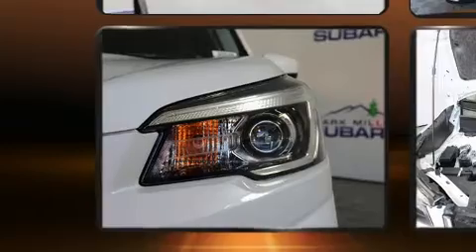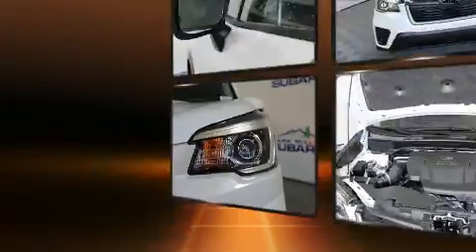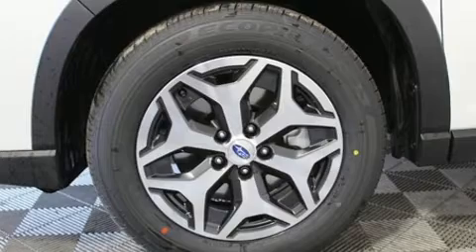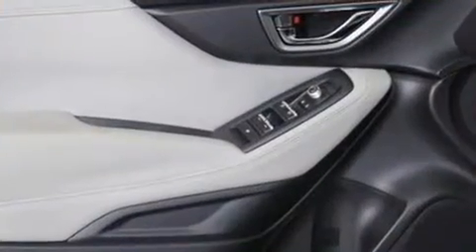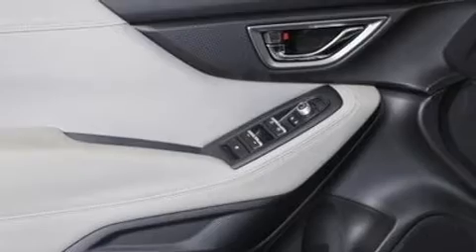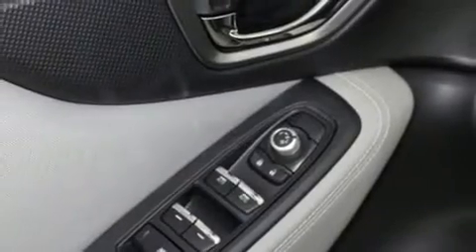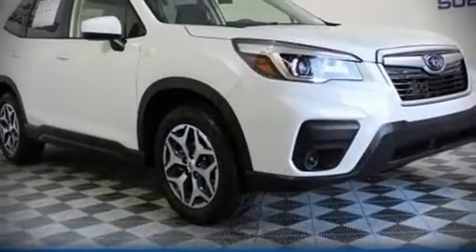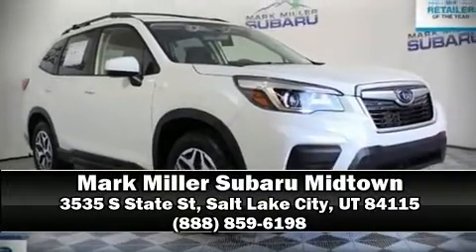2020 Subaru Forester Premium in Salt Lake City, UT 84115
The 2020 Subaru Forester. Smooth gearshifts are achieved thanks to the 2.5 liter 4 cylinder engine, and for added security, dynamic Stability Control supplements the drivetrain. Top features include power windows, adjustable headrests in all seating positions, a trip computer, an outside temperature display, heated door mirrors, cruise control, an overhead console, and remote keyless entry. For drivers who enjoy the natural environment, a power moon roof allows an infusion of fresh air. You and your passengers will enjoy the stereo system, which includes a CD player with MP3 capability, steering wheel mounted audio controls, and 6 speakers, providing excellent sound throughout the cabin. With side curtain airbags supplementing the rest of the safety network, you can be assured that you and your passengers will experience top-tier protection. We have the vehicle you've been searching for at a price you can afford. Please don't hesitate to give us a call.